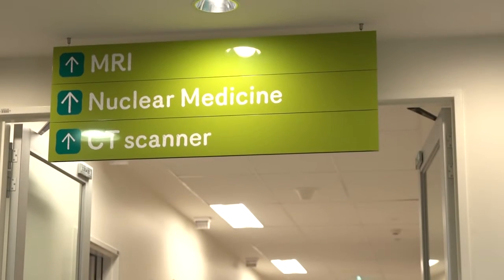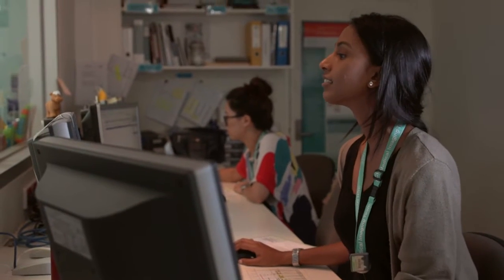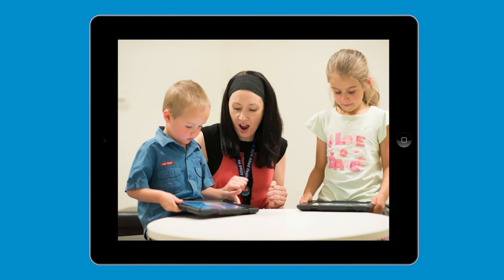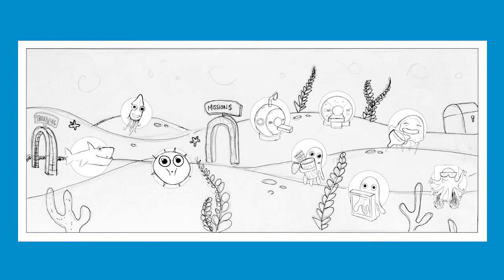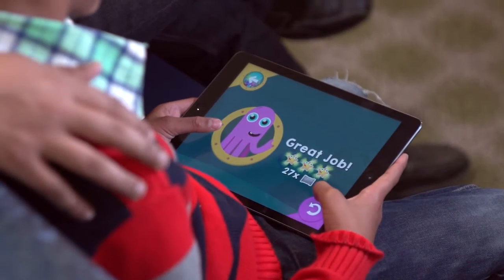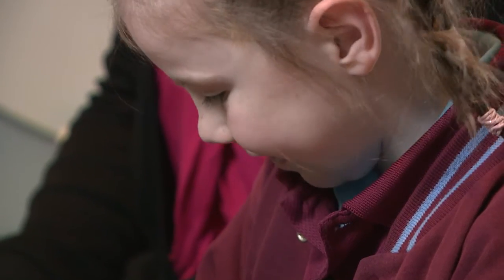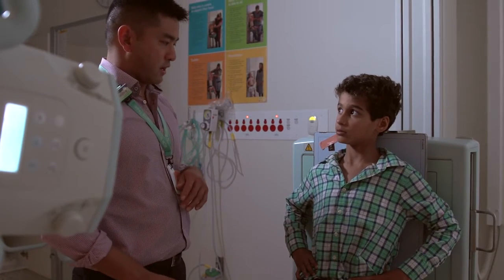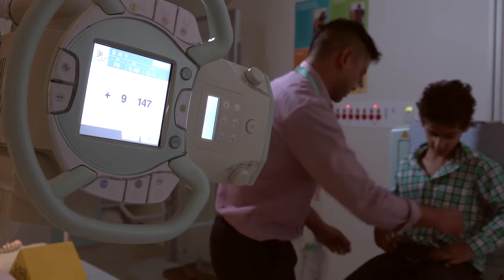Creating the Okee in Medial Imaging App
The Royal Children's Hospital (RCH) has been providing outstanding care for Victoria's children and their families for over 140 years.

We are the major specialist paediatric hospital in Victoria and our care extends to children from Tasmania, southern New South Wales and other states around Australia and overseas.

With a passionate, highly skilled and committed staff campus wide of close to 4,000, we provide a full range of clinical services, tertiary care and health promotion and prevention programs for children and young people.

We are the designated state-wide major trauma centre for paediatrics in Victoria and a Nationally Funded Centre for cardiac and liver transplantation.

When it comes to training and research we partner with the very best. Our campus partners, the Murdoch Childrens Research Institute (MCRI) and The University of Melbourne Department of Paediatrics, along with the RCH Foundation, are on site with the hospital in Parkville. Together, we are committed to improving the health outcomes for children today and in the future.